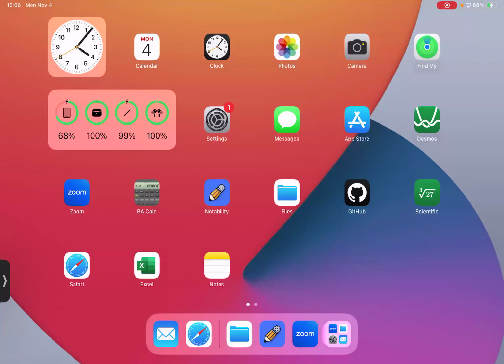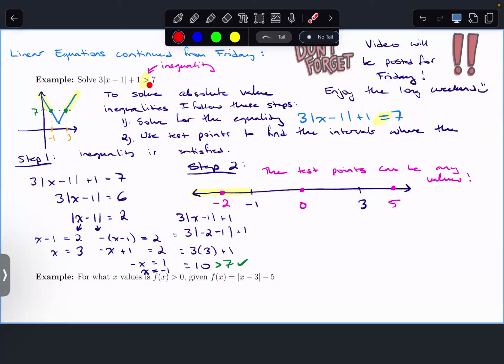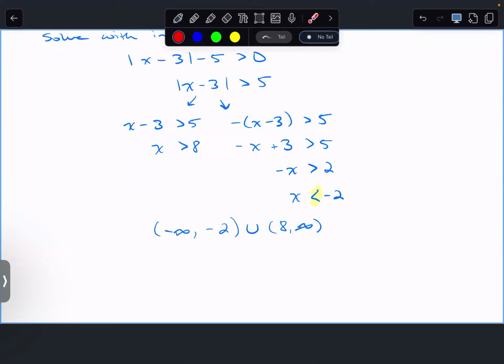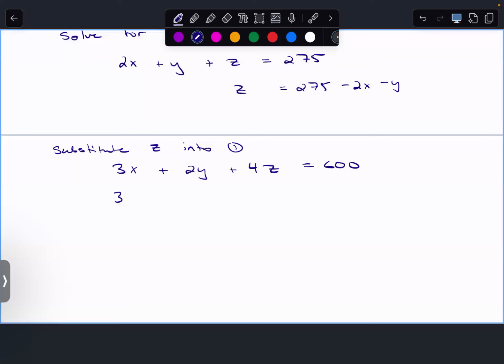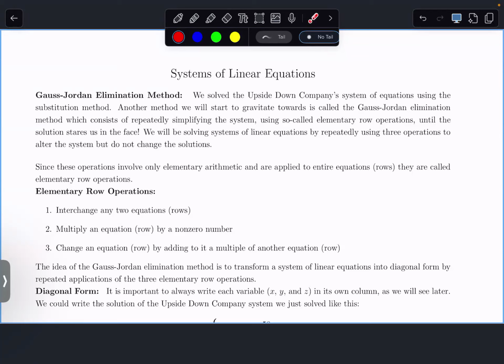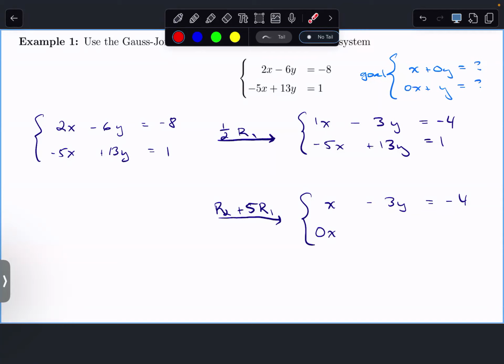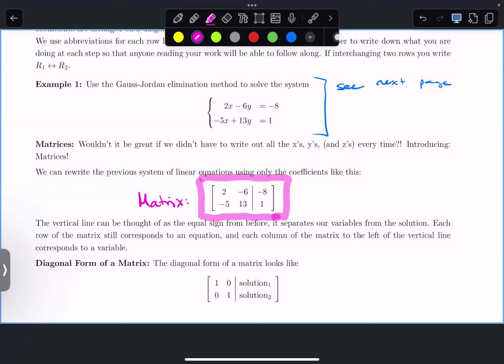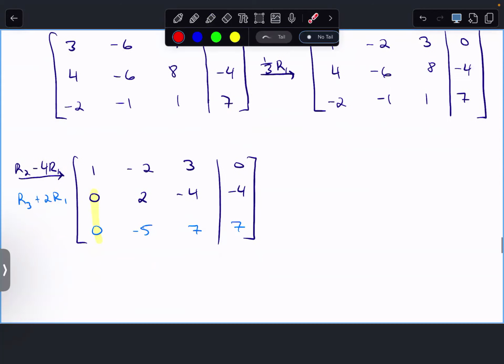Math 139 Nov 4, 2024 - Systems of Linear Equations